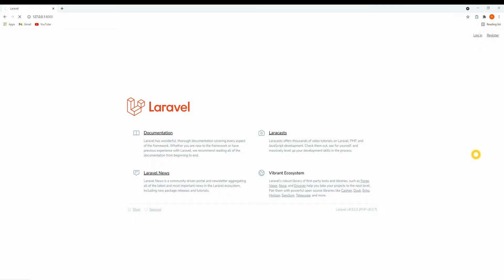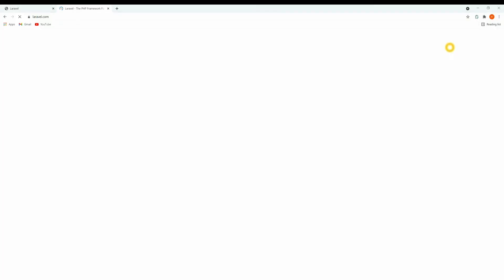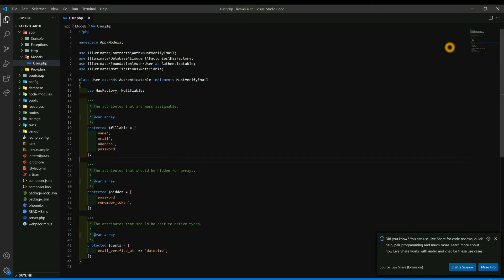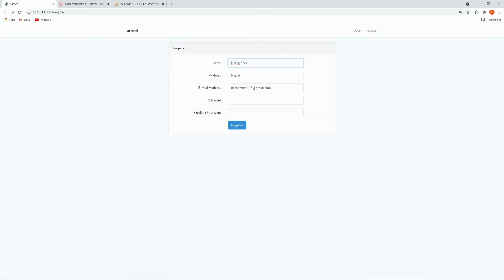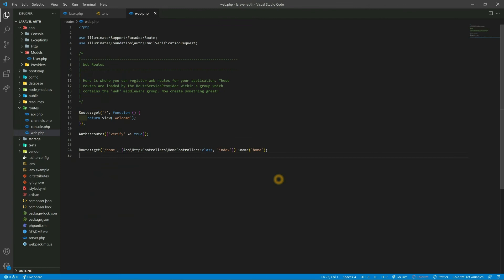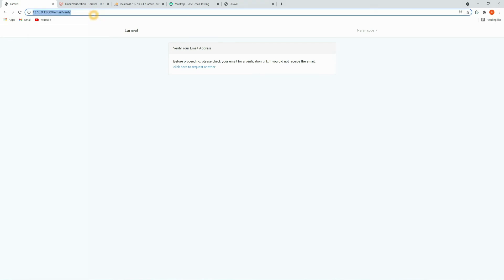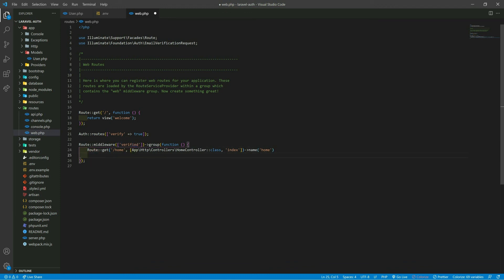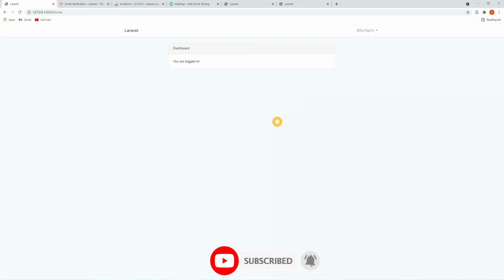User Authentication and Email Verification in Laravel | Laravel/ui | Auth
Hello guys in this video you will learn how to authenticate user with email verification step by step in laravel.
Laravel UI Login Register Email Verification in Laravel 8